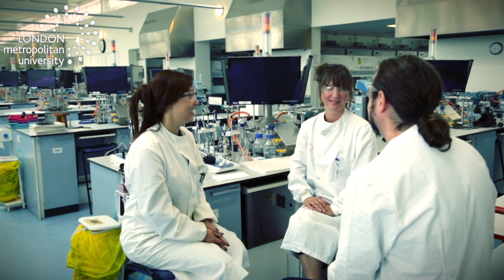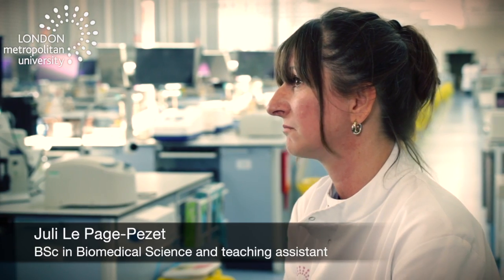School of Human Sciences - Undergraduate courses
Undergraduate Courses in the School of Human Sciences at London Metropolitan University